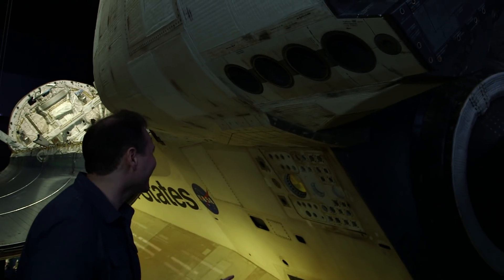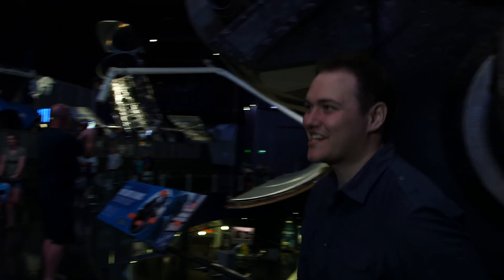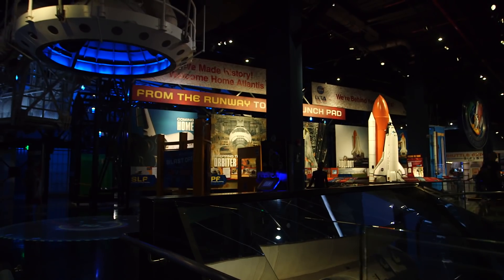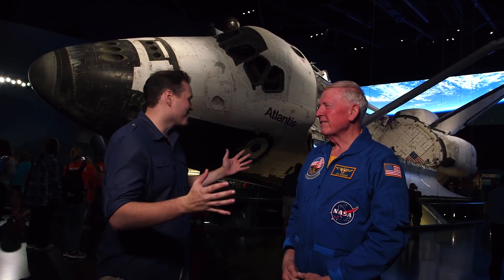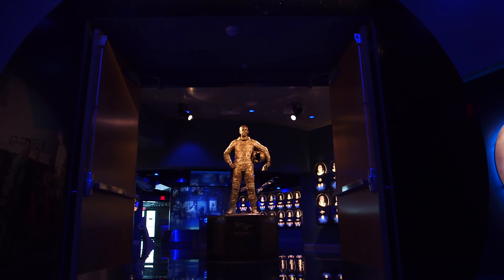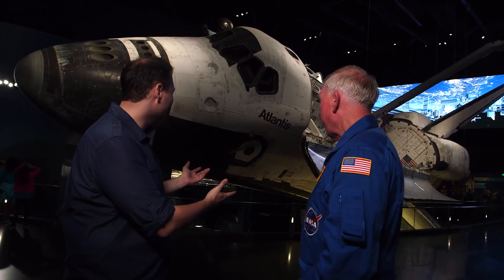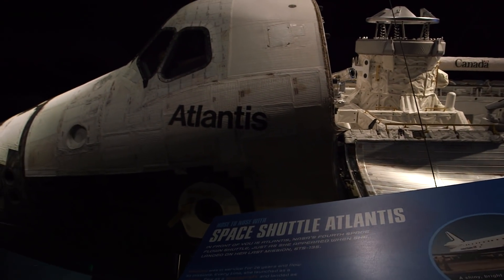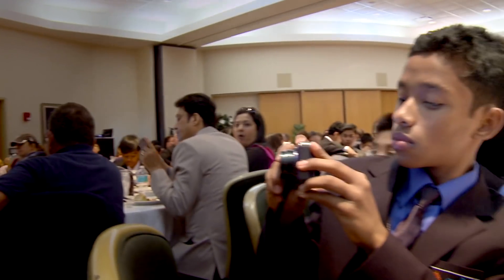Journey to the Atlantis (Midas Mode!)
I check out the space shuttle Atlantis and meet Jon McBride!